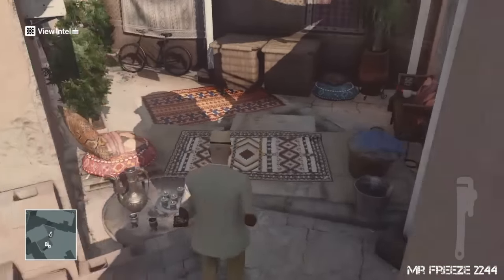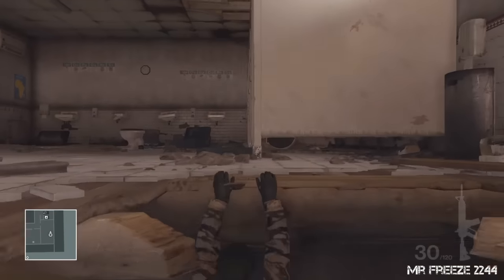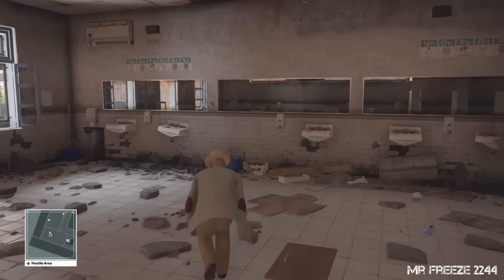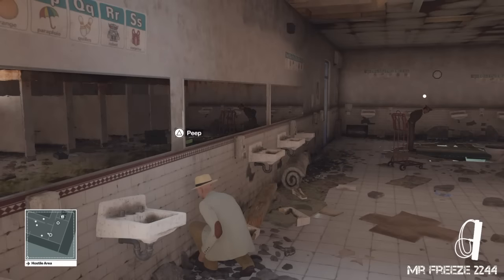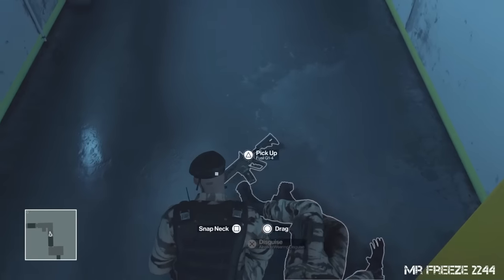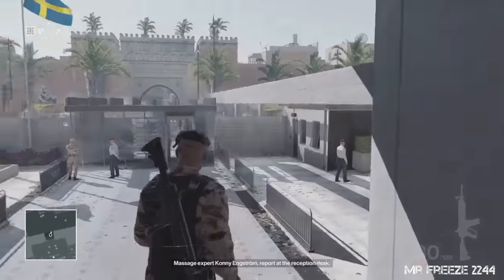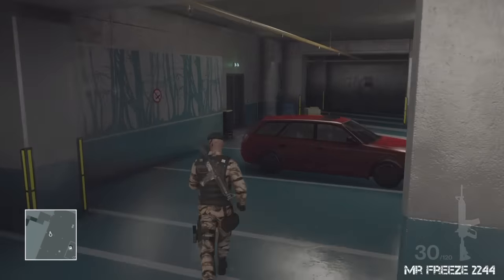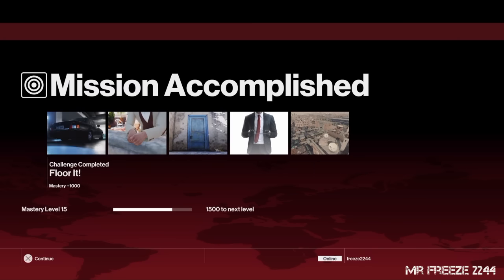HITMAN - The Headmaster's Revenge & Floor it! - Marrakesh - Challenges/Feats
The headmaster's revenge challenge and floor it feat walkthrough

Also subscribe here if you're new to join the freeze army of assassins an drop a comment if you're a new face an i'll see you in the next video, cheers :)

Add me on PSN: freeze2244 or Mr-Freeze-2244